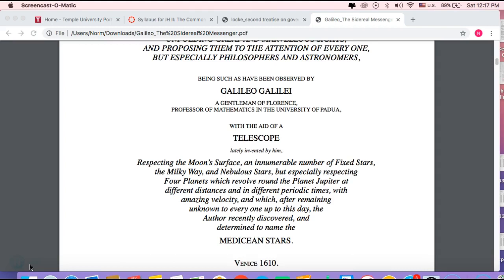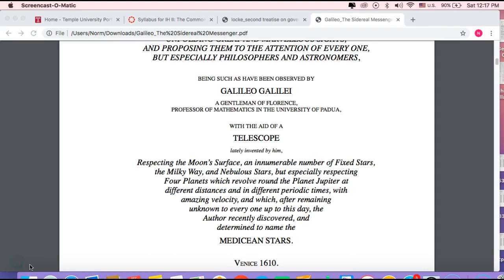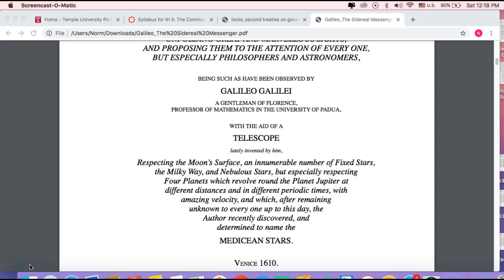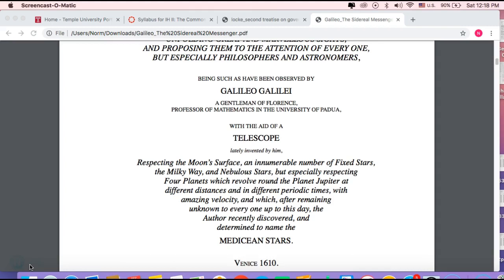Podcast 3.7 (Galileo, Sidereal Messenger)